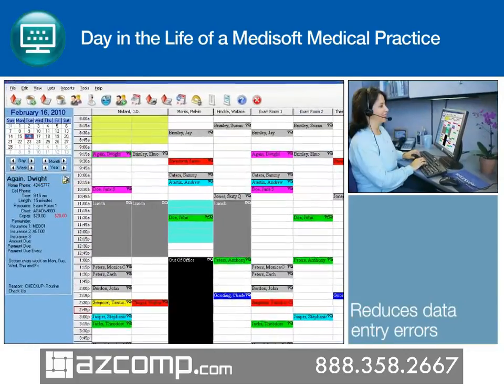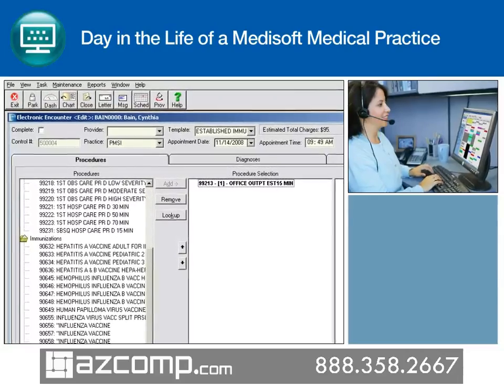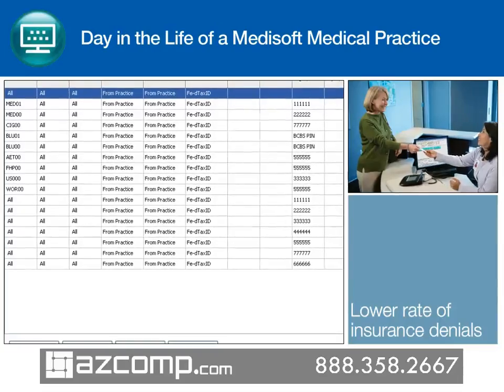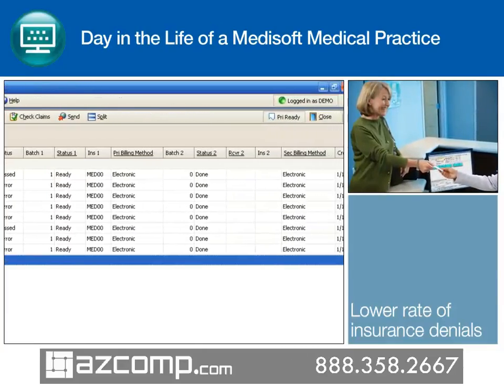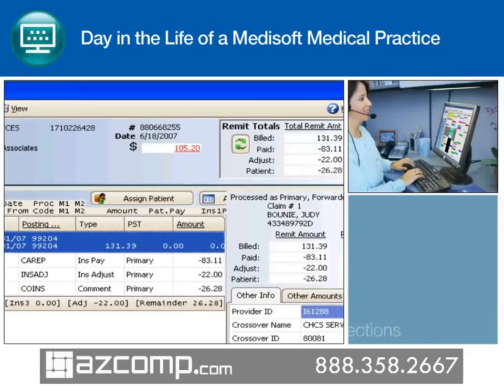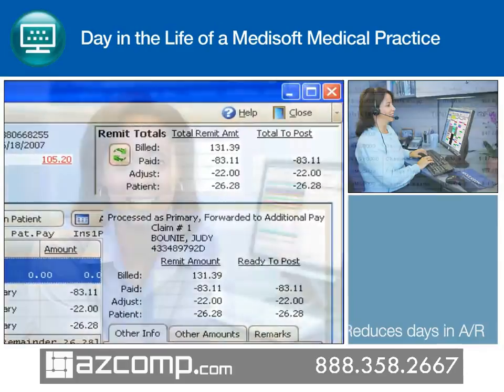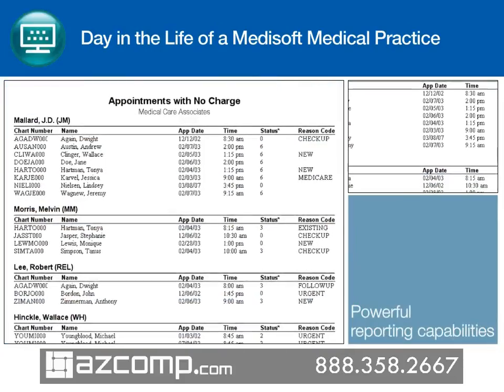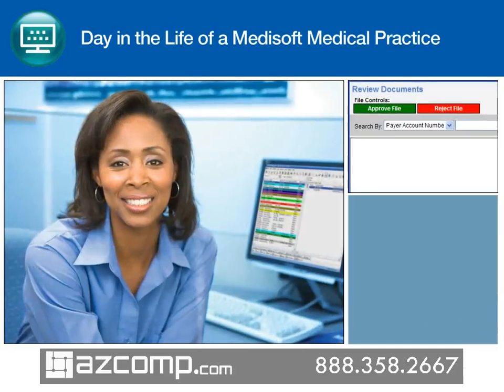Medisoft Medical Billing Software Demo- Back Office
Medisoft Billing Software- see how it works in the back office. Claim Editing, ANSI validation, Revenue Management, Processing Electronic Claims and ERA, Posting Payments to Medisoft, Collection Lists, Reports, Statements,

Video Transcript
Medisoft integrate your practices business operations and clinical care services to deliver benefits for you, your staff, your practice and your patience. For easy accurate billing, Medical Care Associates can quickly pull financial, clinical, and administrative information whether it is entered from the patient record or from the appointment scheduler. The billing representative easily reviews and verifies the electronic encounter form and that makes any necessary changes and post then with a single keystroke As a result, staff become reviewers of data rather than enterers of data. With a few simple keystrokes, the billing representative creates claims and sends them to the revenue management screen.

Medisoft’s revenue management 2.0 allows the practice to check for pre-existing errors with claim editing and ANSI validation. Warning flags will indicate if there are issues with the claim so that the claim can be corrected before submitting for payment. Medical Care Associates uses revenue management to create an electronic claim and quickly transmit these files to the Relay Health clearing house to manage claims processing and if necessary make changes.

This revenue management solution seamlessly updates claims status and date sent information while also providing electronic remittance advice to identify errors before claims submissions greatly reduce claim rejections and decrease days in AR.
Along with sending claims, revenue management processes all received reports including ERA so the practice can quickly preview, balance and post payments to Medisoft in seconds.

Medisoft offers robust claim management and statement management tools that help increase cash collections and reduce AR.
At a glance, the billing clerk can view all open claims and unpaid patient statements and quickly send them to the collection list for follow up. To help improve practice performance, Medisoft offers a set of reporting tools they give unparalleled information on everything from financials to marketing statistics with up to 360 reports and many customizable options, virtually any report can be produced. In addition to reporting, Medisoft has the ability to print professional statements, display charges, payments and adjustments all on one line so many such statements are shorter and easier for the patient to understand which encourages accurate and prompt payment. Medisoft also supports bill flash from Next Trust for more efficient statement processing.
bill flash processes and sends high quality patient statements on behalf of the office, saving the office both time and money by eliminating the tasks associated with paper statements.

Medisoft and Medisoft Clinical from McKesson, the affordable practice management and EHR solutions with the strength flexibility and securit, to help you meet the unique needs of your independent practice today and tomorrow.